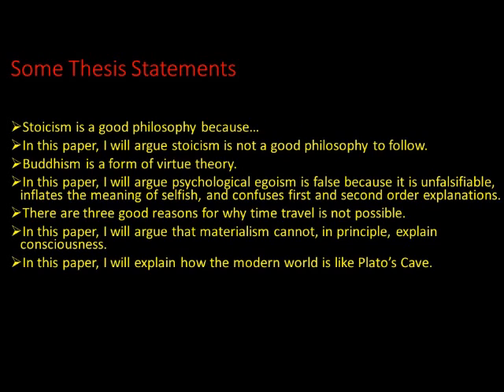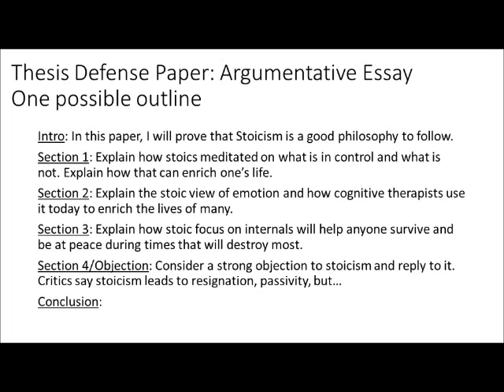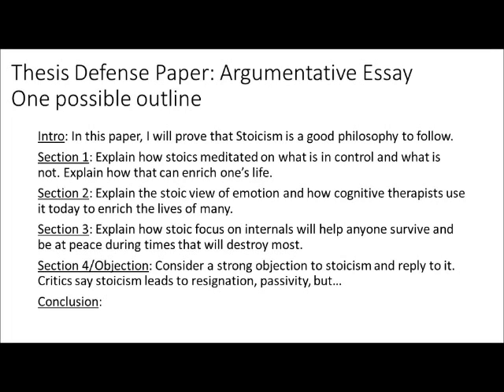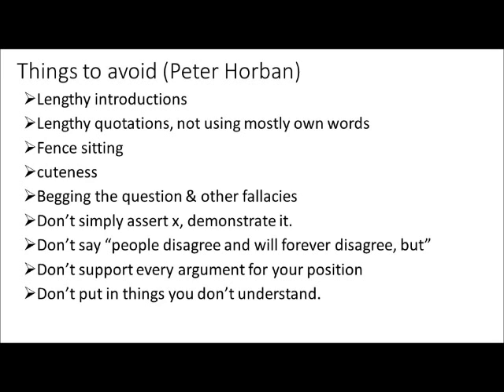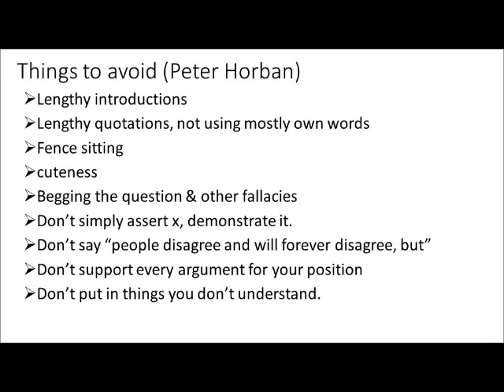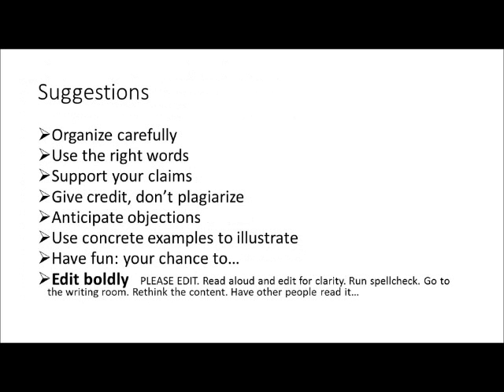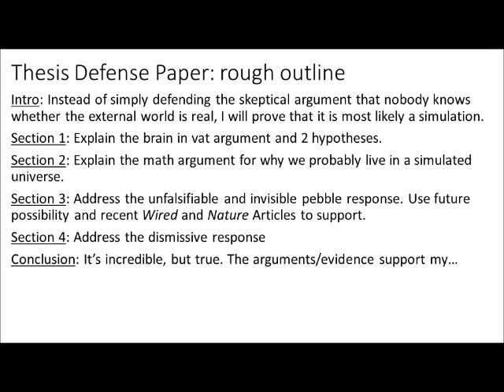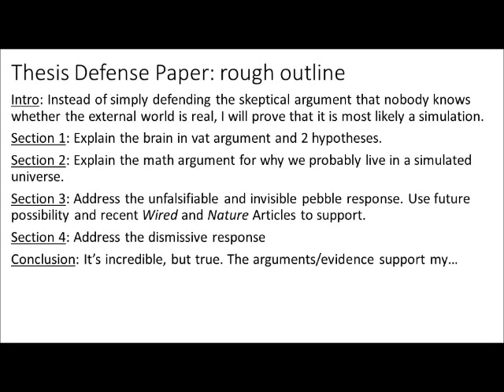How to write a good philosophy paper in this course.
Most philosophy courses require thesis defense papers. This video explains what many professors are looking for in such papers. The first 6 minutes covers the most important concepts.
3. Imaginary Beings